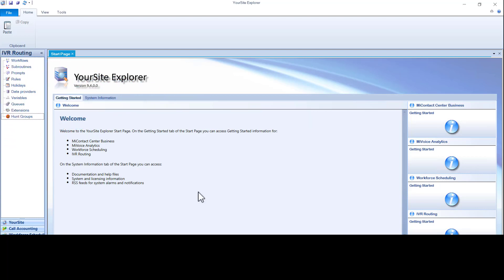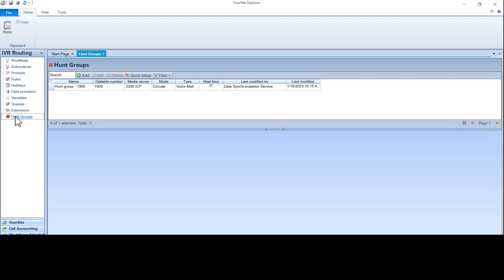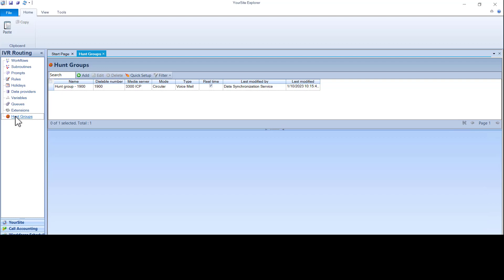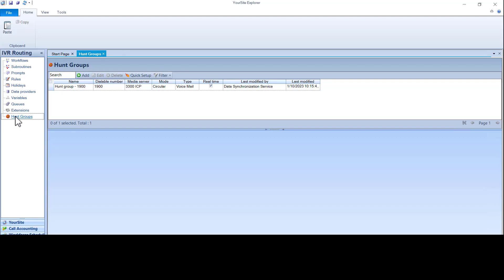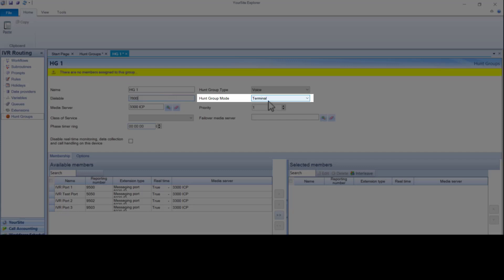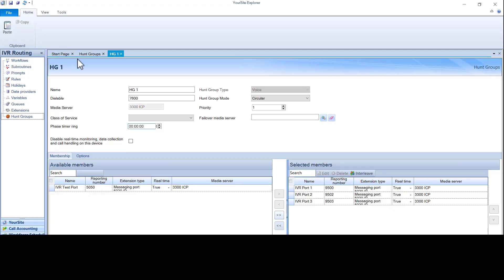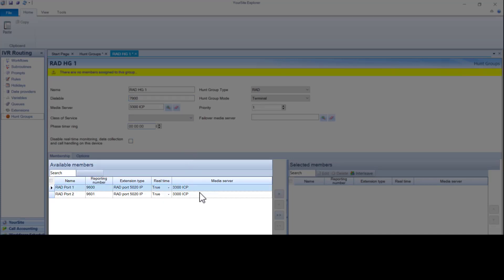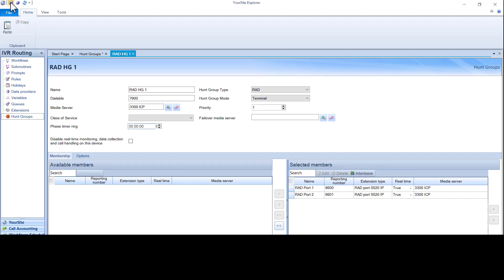YourSite Explorer: Creating a Hunt Group: MiContact Center Business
This quick learning video demonstrates how to create Hunt Groups in YourSite Explorer for MiContact Center Business for MiVoice Business.